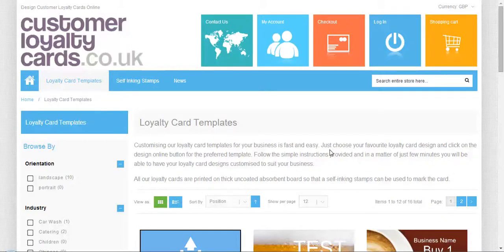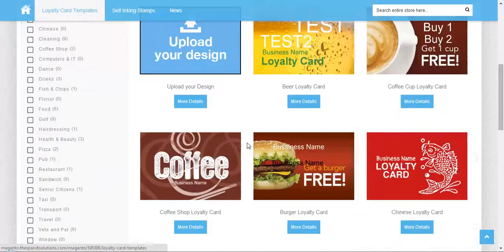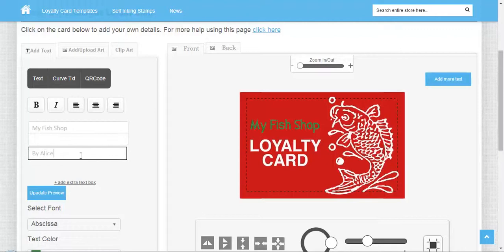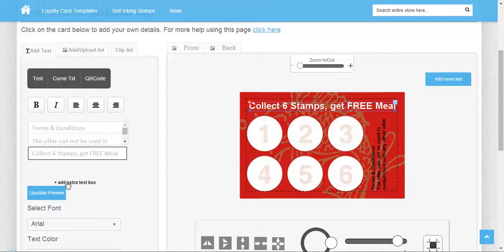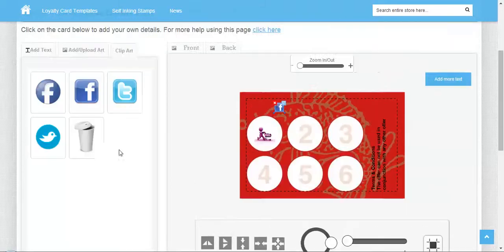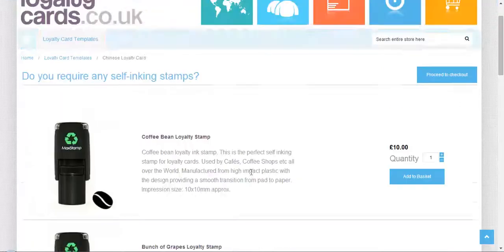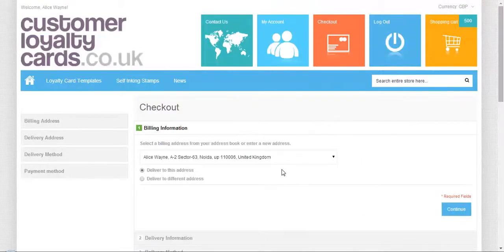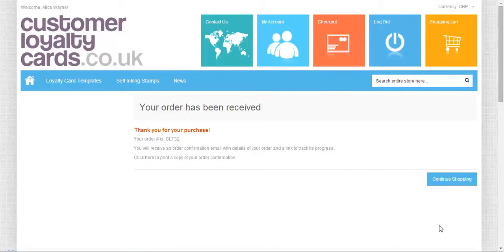Cards Designing : Loyalty Card Front End by No-Refresh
Loyaly card design tool " from No-Refresh made to design amazing loyalty cards online by end users. This WordPress integrated Loyalty card design software comes with the newest features like QR code, default sizing options, Border Color Selection, Custom Sizing, Scale, etc.